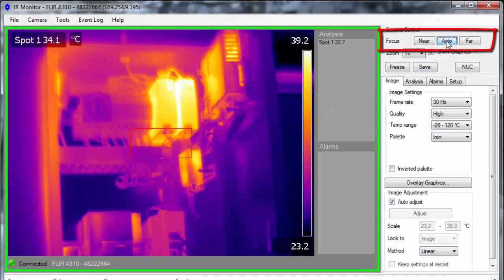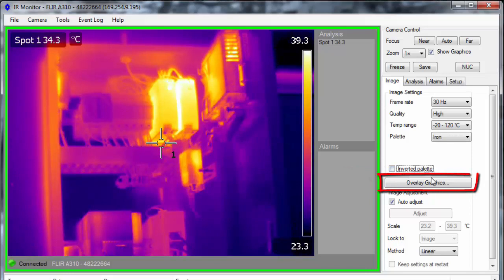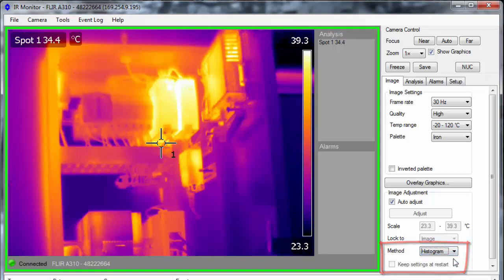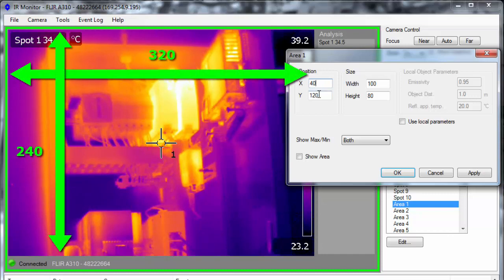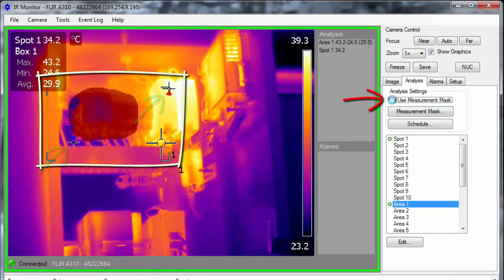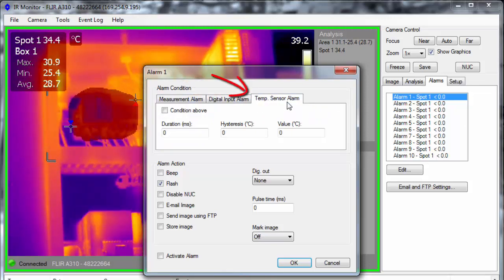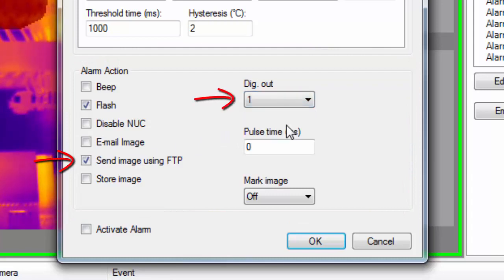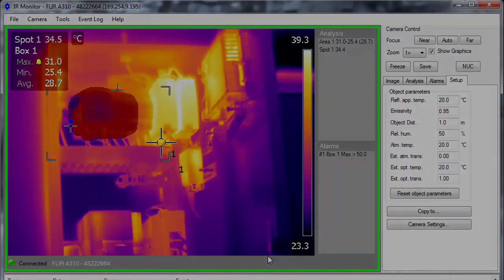Setting up your FLIR A310 Thermal Imaging Camera using FLIR IR Monitor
Learn what FLIR A310 Thermal Imaging Camera has to offer and how to set up all built in analysis functions and alarms.

Quick links to video sections:
Camera Control – 00:14
Image Tab – 00:36
Spots and Areas – 01:35
Measurement Mask – 02:17
Alarms Tab – 02:47
Setup Tab – 03:55